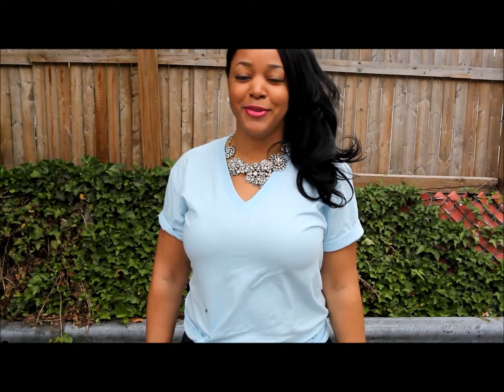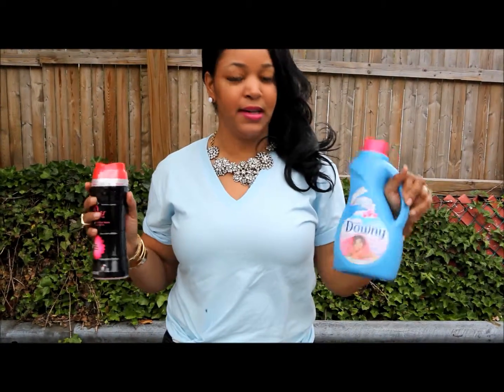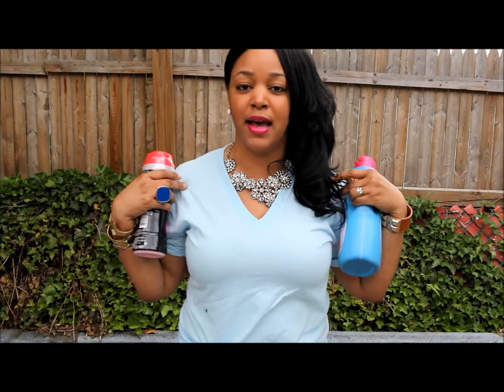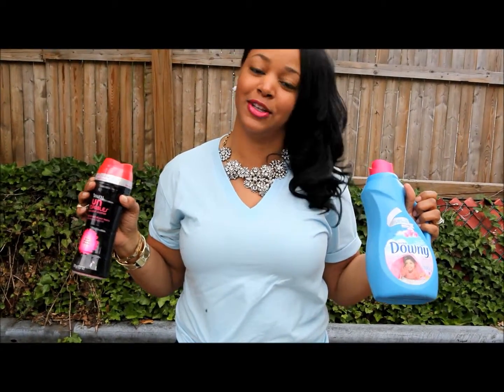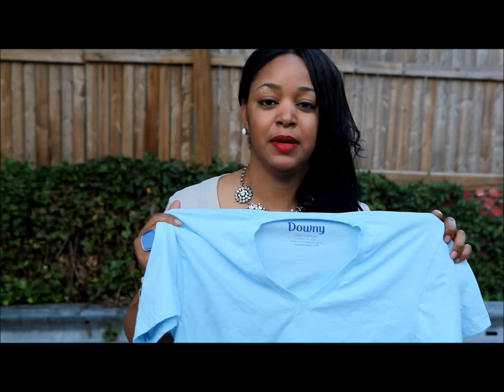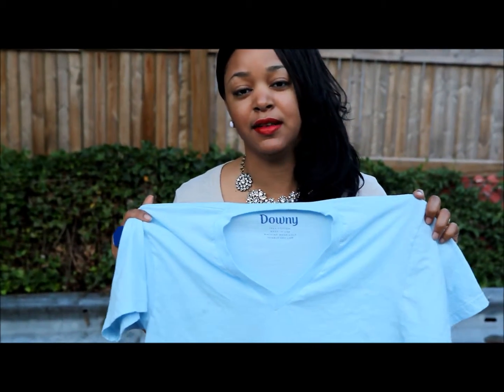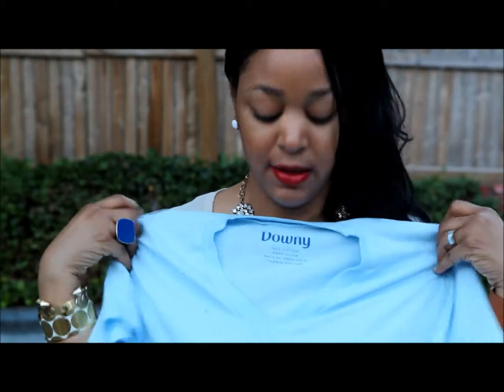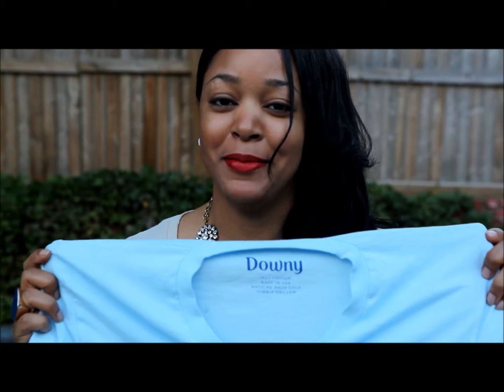What's Haute discovers the Downy Difference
Ehmonie from What's Haute tested out Ultra Downy April Fresh and Downy Unstopables Spring to see the Difference Downy makes on her clothes.